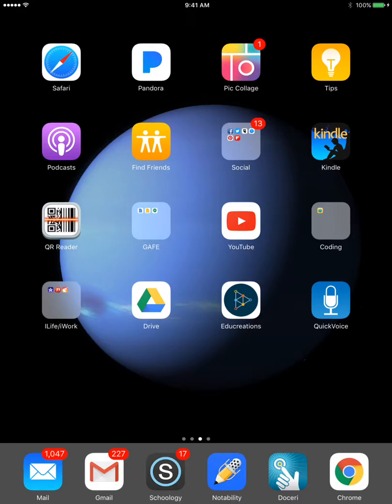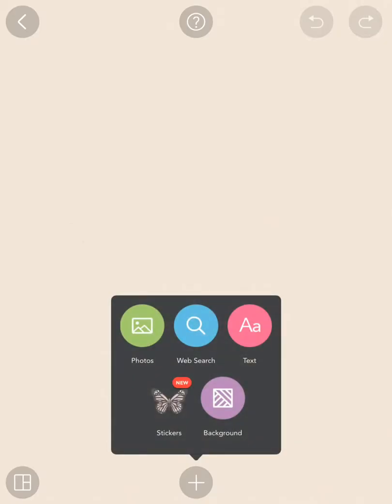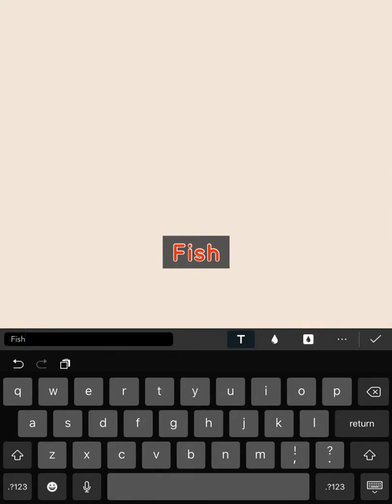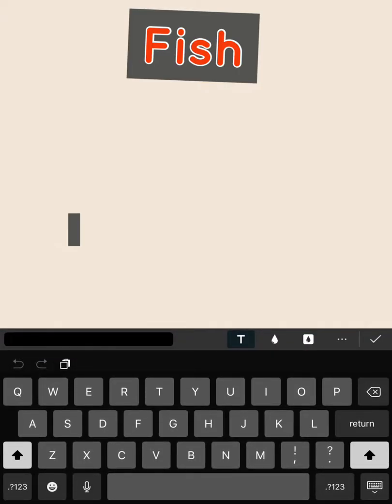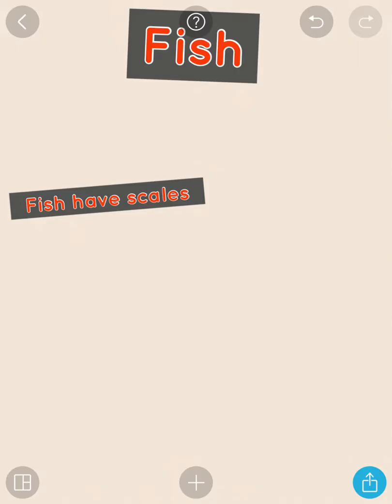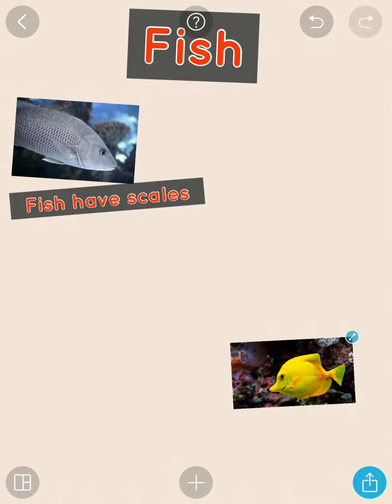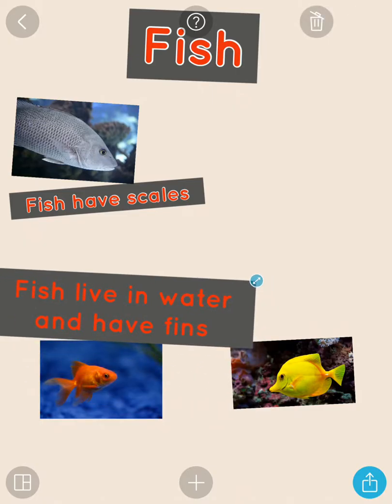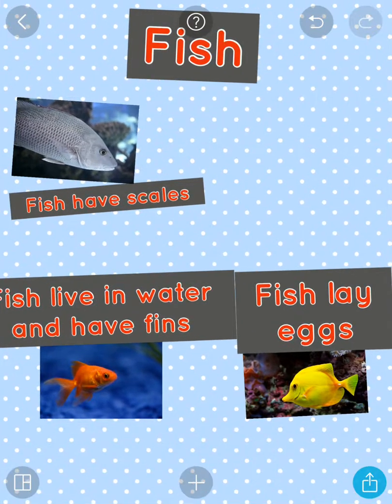picCollage tutorial - 1st grade ZooKeeper project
This tutorial teaches students how to use picCollage to complete their Zoo Keeper project for STEM class.